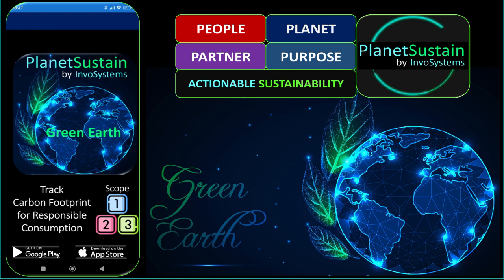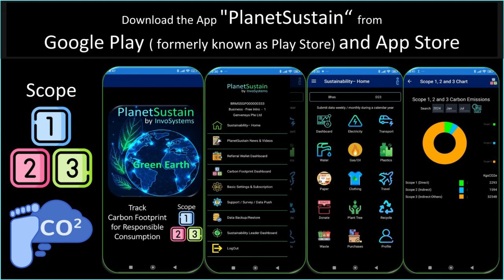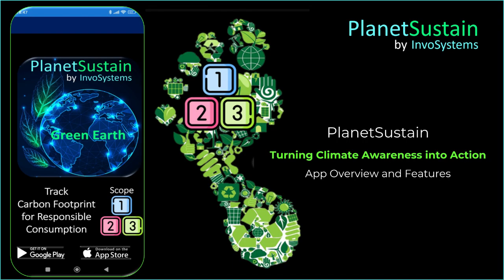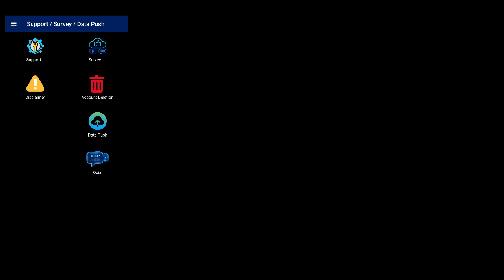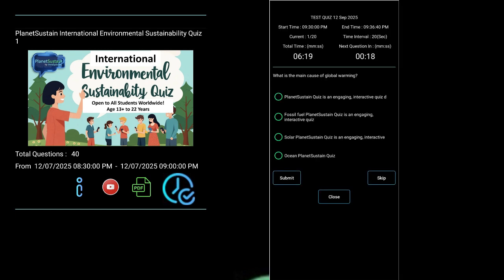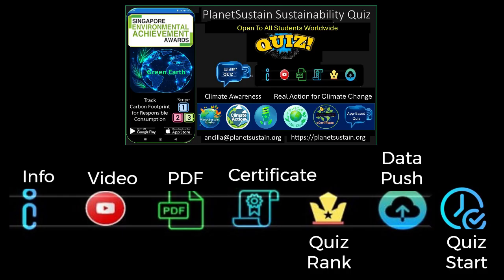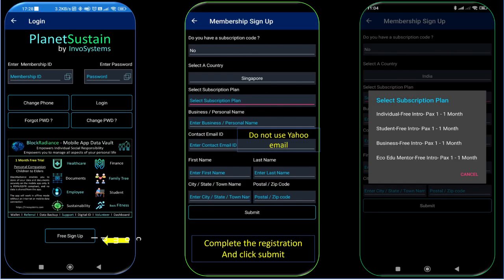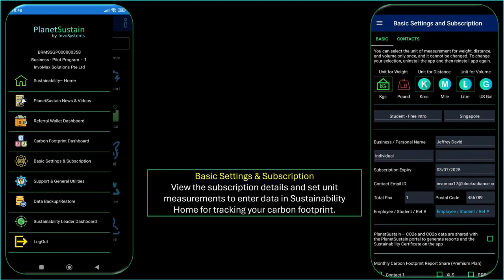PlanetSustain Sustainability Quiz Basics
Simple Walkthrough on How to Participate in the PlanetSustain Sustainability Quiz and How to Download and Install the PlanetSustain Mobile App to Participate in the Quiz

O